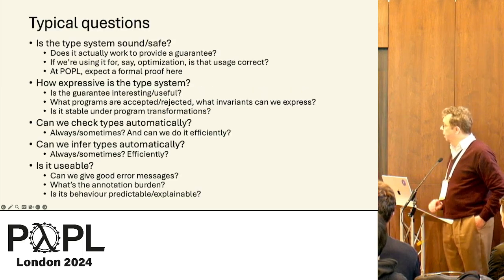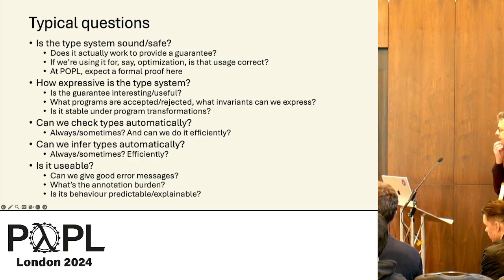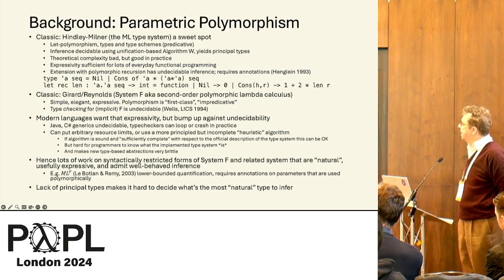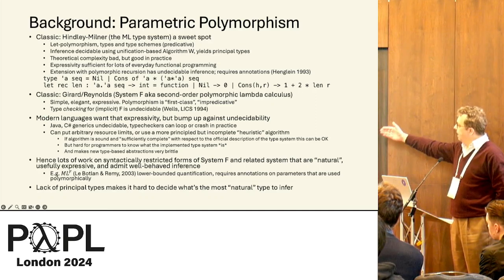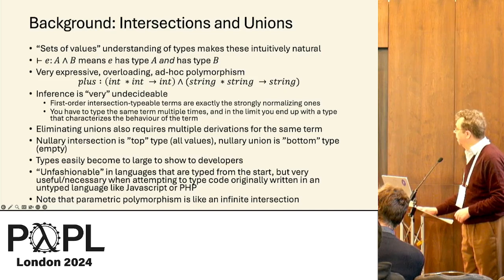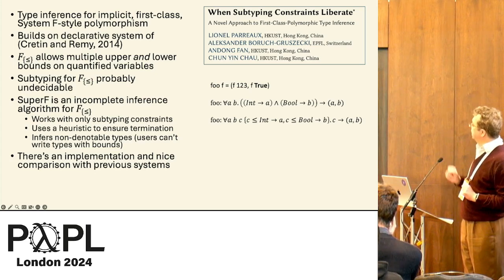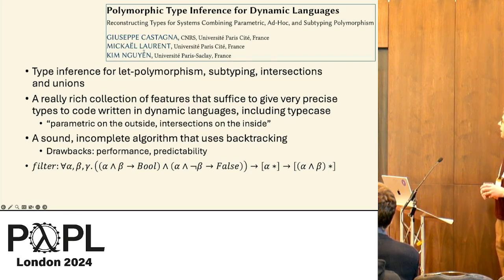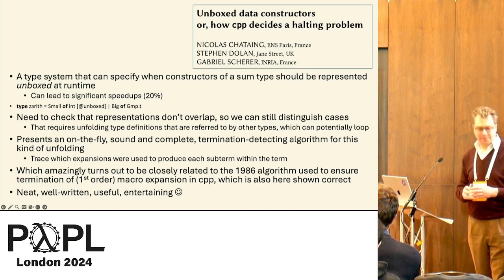[SessionPreviews@POPL'24] Types 3: Session Preview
Nick Benton